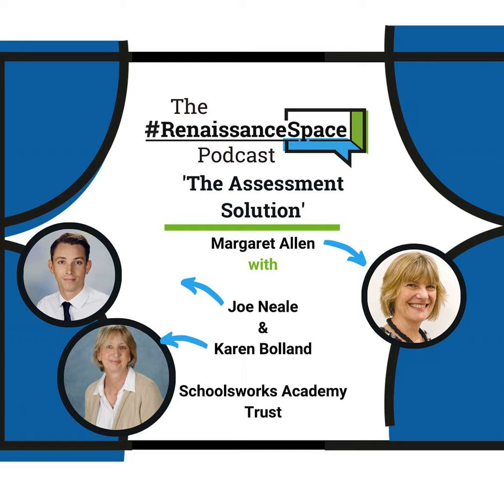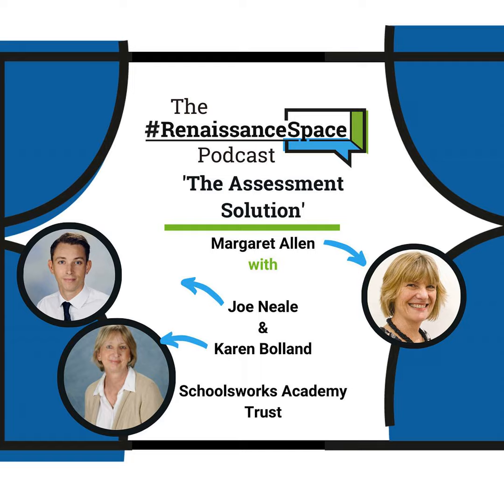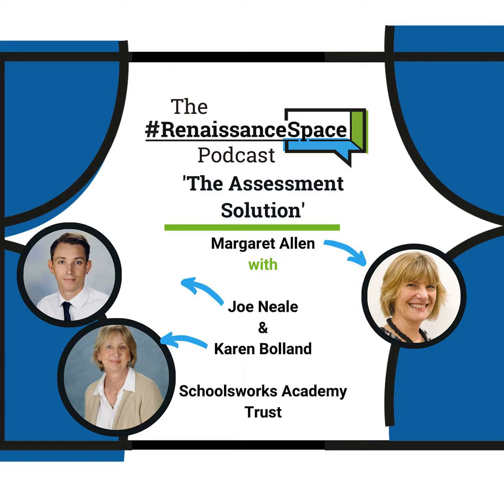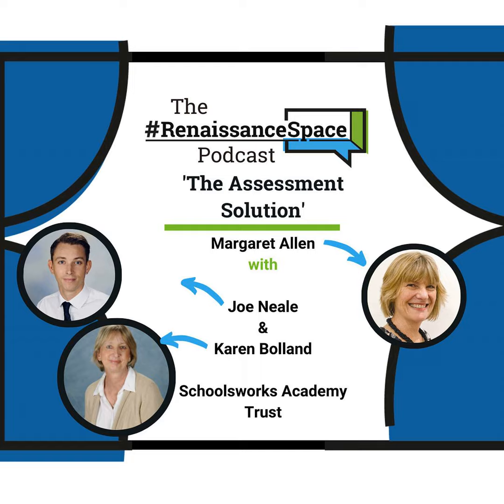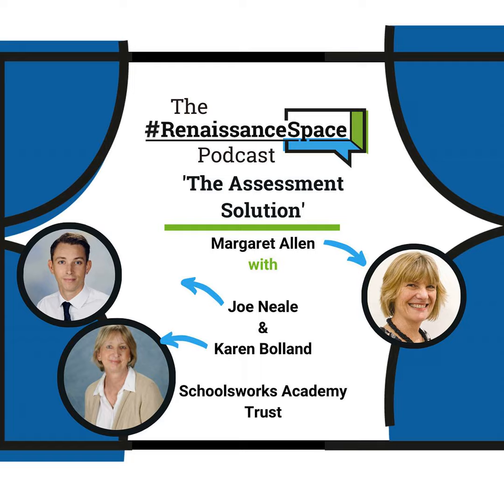Renaissance Space Podcast - EdTech Focus - The Assessment Solution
In this week's episode in our EdTech Focus series, Margaret speaks to Joe Neale, the trust-wide English lead and Karen Bolland, the Assessment & Data Manager for Schoolsworks Academy Trust.

Both guests discuss how EdTech solutions have provided a platform for staff across all schools in the trust to acquire accurate and timely assessment data for all pupils.

Joe discusses how EdTech solutions have enabled teachers in the classroom to acquire a comprehensive outline of each student's current growth rate with literacy. In contrast, Karen discusses the ease of data management and report distribution across all schools, thanks to their existing EdTech solutions.

And, don't forget to leave a comment or start a conversation about any episode on Twitter, using the hashtag

to listen to every episode of The Renaissance Space podcast and learn more about Renaissance Learning.